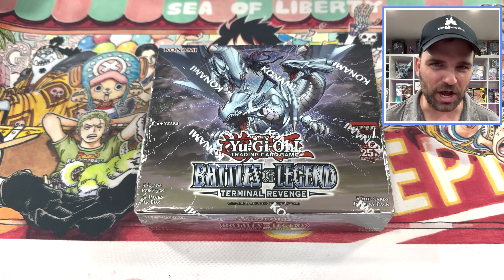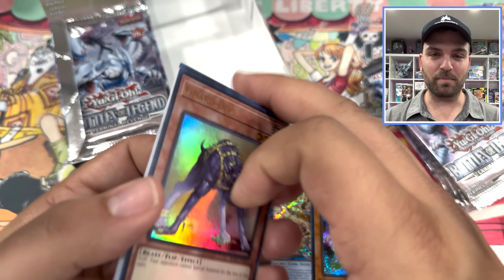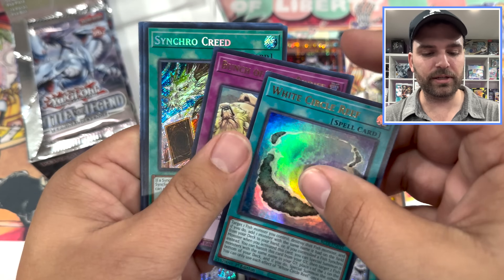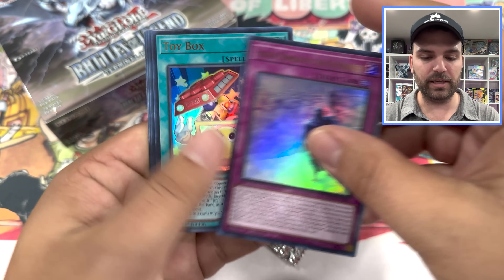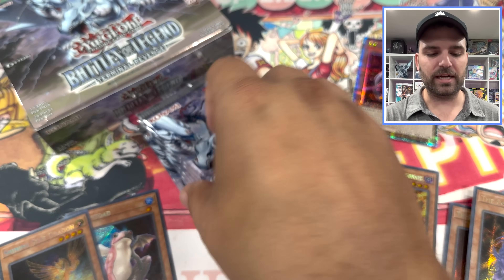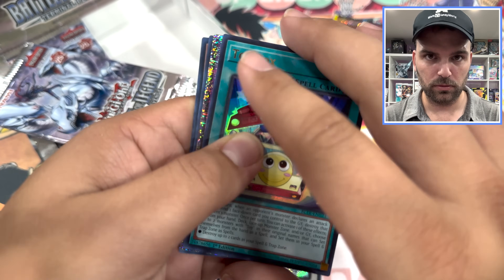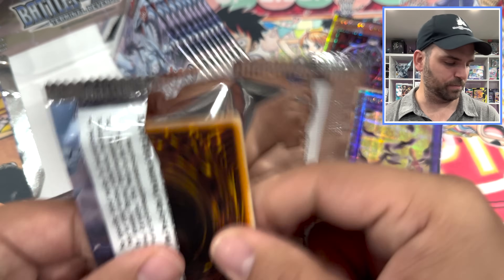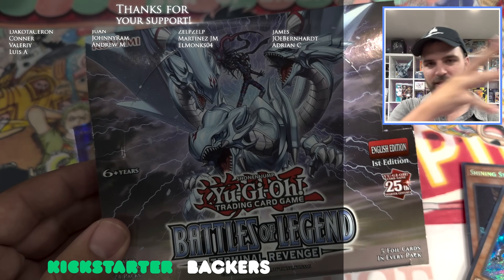KONAMI.. WHAT HAVE YOU DONE!? *NEW* YuGiOh BATTLES of LEGEND Terminal Revenge.. KAIBA!!